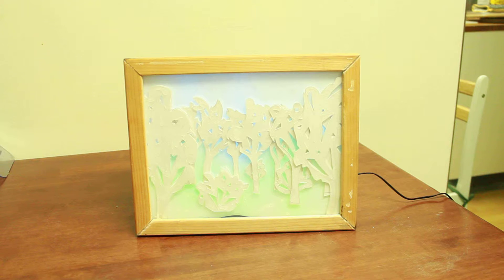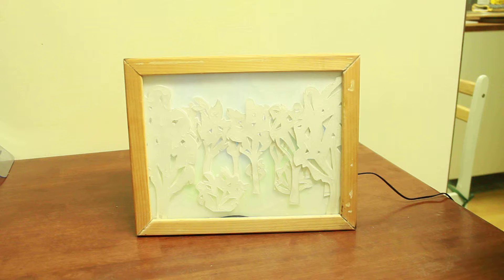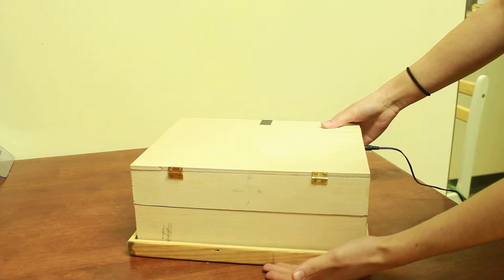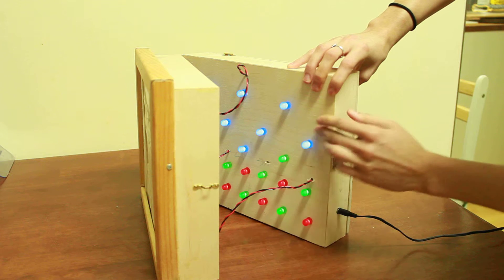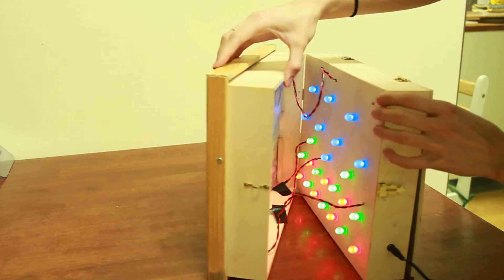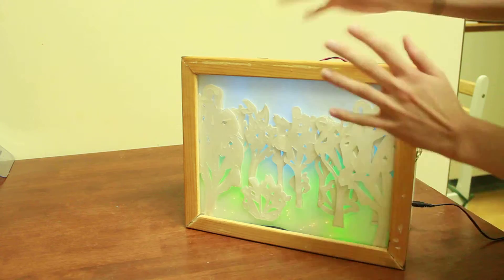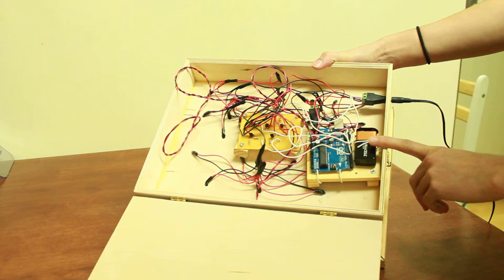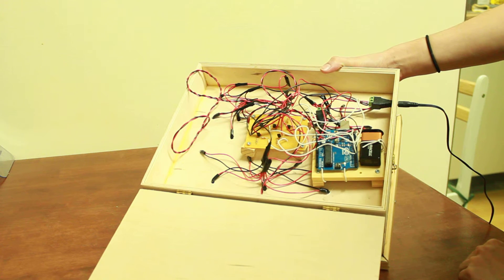About Building Process of Magic Forest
This video explains what is The Magic Forest installation, how it works and roughly how to build it. Unfortunately there is no step by step tutorial, but here are some schematics that help the building process.